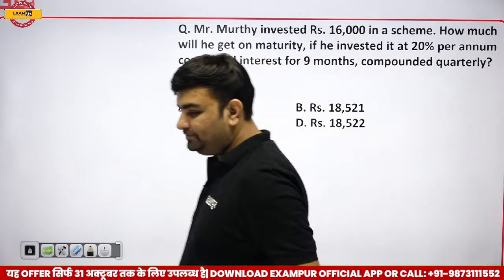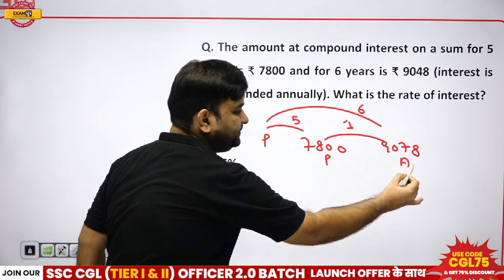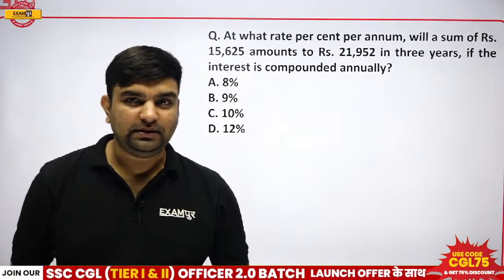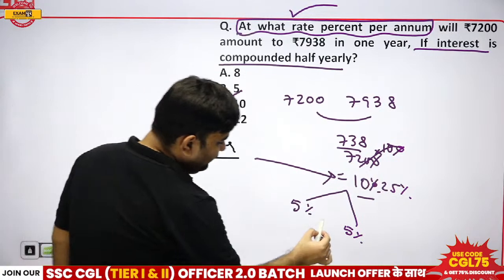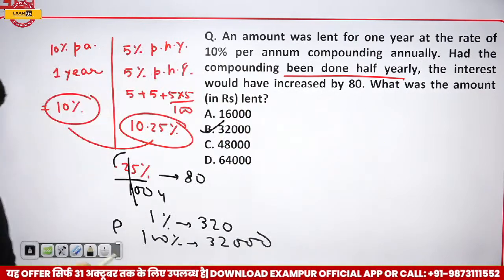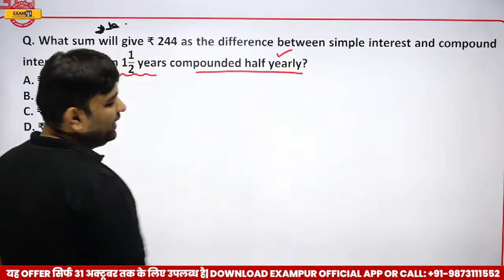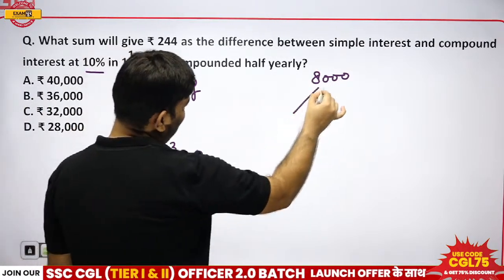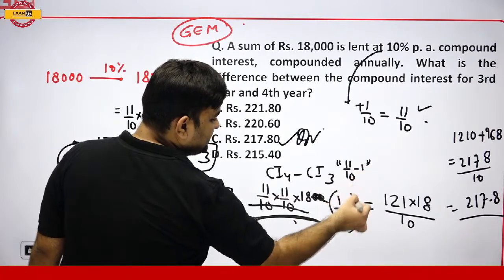SSC - CPO/CHSL 2022 | MATHS CLASSES | IMPORTANT QUESTIONS OF COMPOUND INTEREST | MATHS BY Sanjay Sir